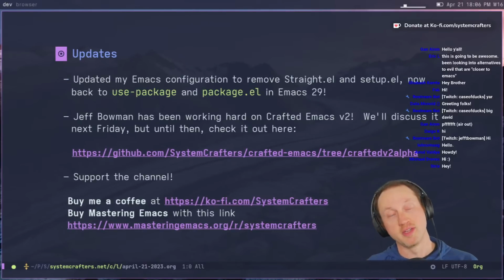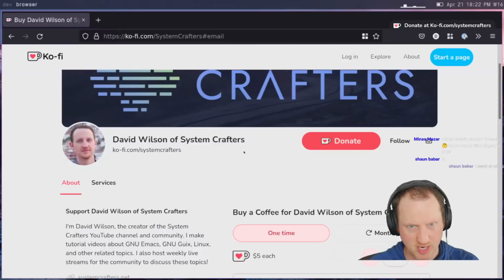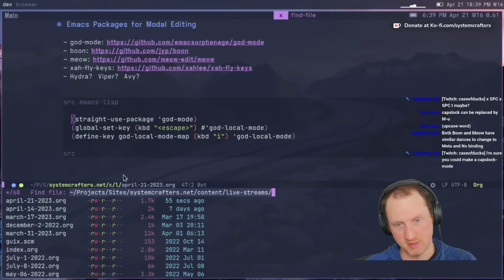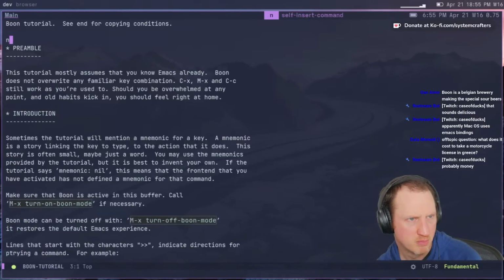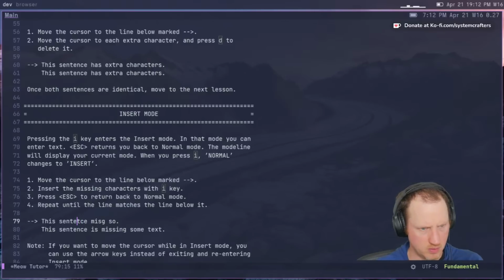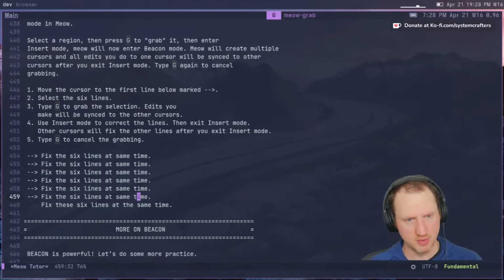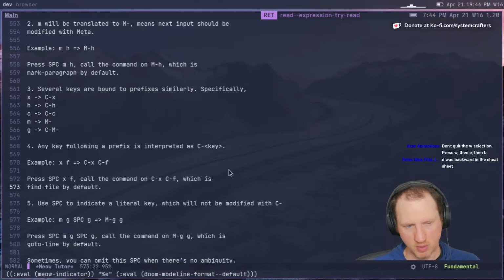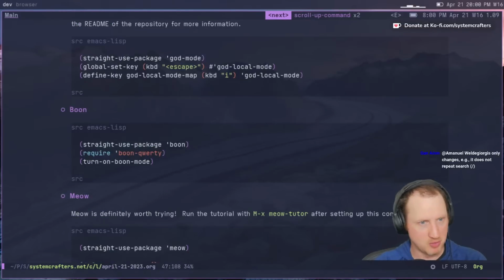Emacs Packages for Modal Editing - System Crafters Live!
In today's stream, we'll take a look at a few alternatives to Evil Mode for modal editing in Emacs!  The goal is to find a way to leverage Emacs' built in keybindings along with targetted modal editing functionality where it is most useful.